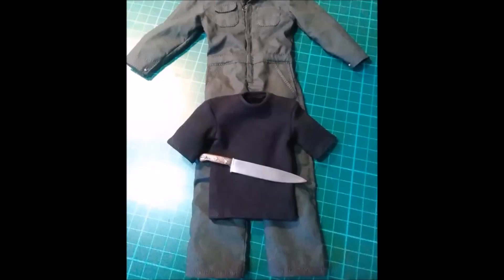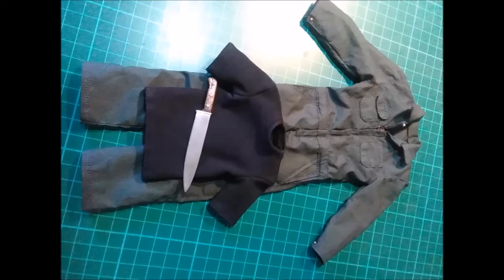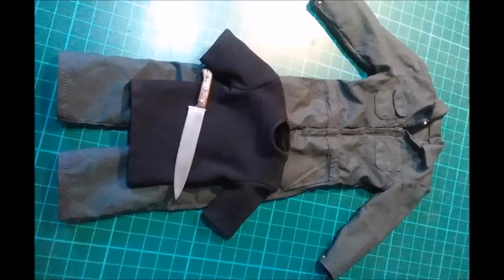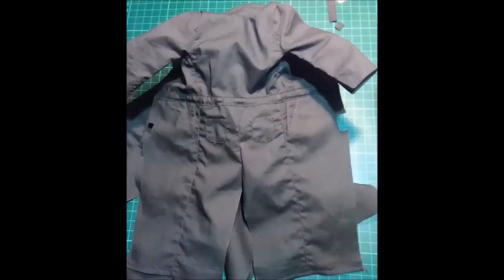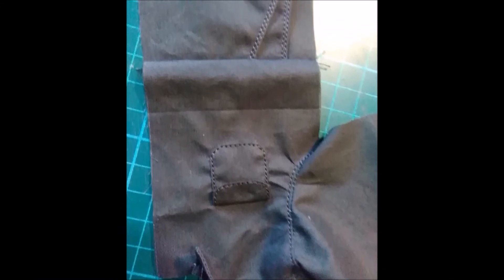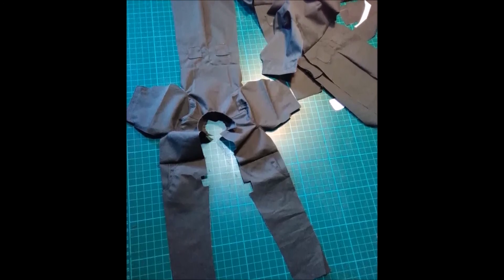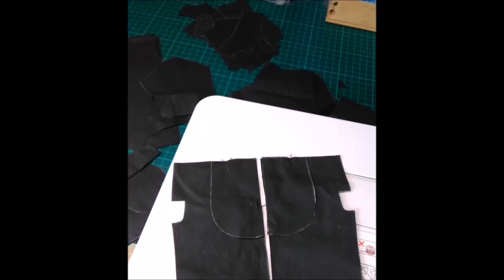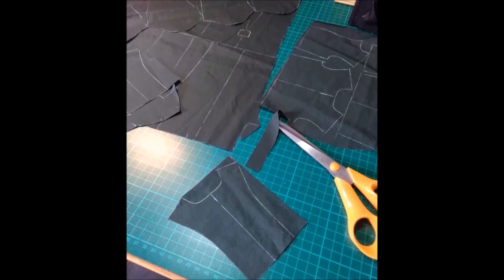MICHAEL MYERS COVERALLS 1978 1/6 SCALE. COMING SOON